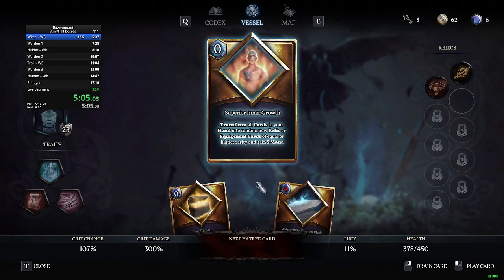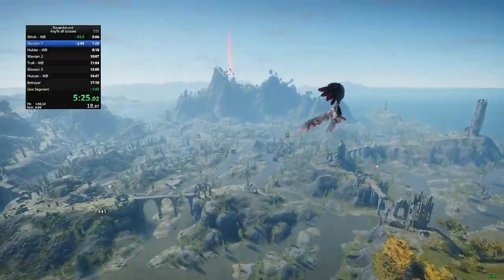Ravenbound Former World Record 14.36 - All Bosses Patch 1.2.1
Hey All,

Here is a new method I've come up with to speed run Ravenbound on it's latest patch.
Since the nerf of our previous strategy I had another look at the descriptions of cards and found one that I thought sounded interesting.

With perfect RNG I expect sub 13 minute runs to be possible. Provided they don't go and nerf or make balance changes to our speed run cards again.